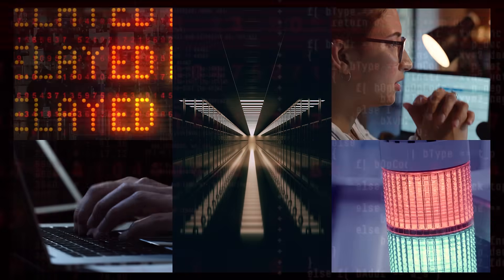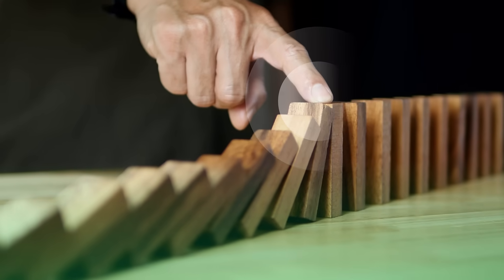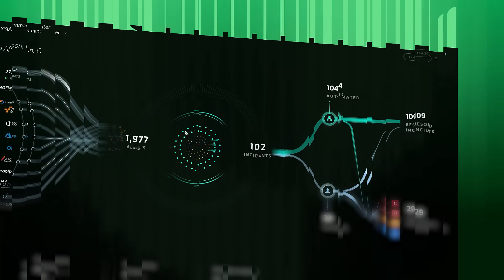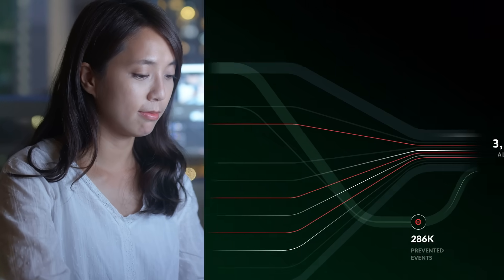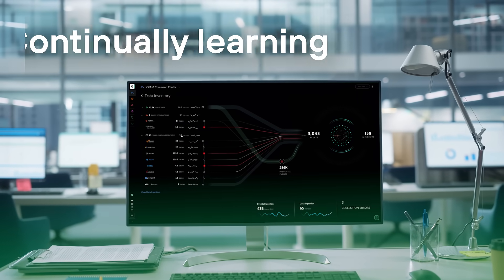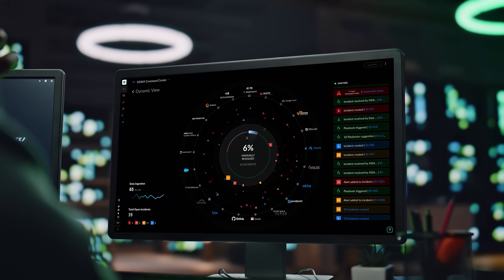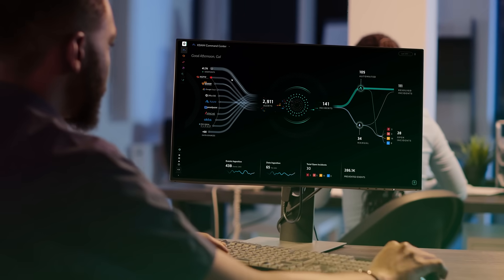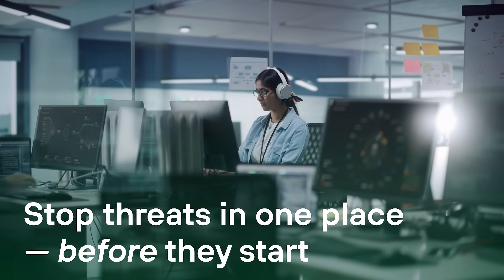AI-Driven Security Operations with Cortex XSIAM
Cortex XSIAM is the AI-driven security operations platform for the modern SOC. Discover the future of security operations with Cortex XSIAM, the AI-driven platform designed to simplify, streamline, and supercharge your SOC.

XSIAM unifies best-in-class security operations functions, including EDR, XDR, SOAR, ASM, UEBA, TIP, and SIEM. XSIAM centralizes all of your security data and uses machine-learning data models designed specifically for security. With XSIAM, automate data integration, analysis, and response actions, enabling analysts to focus on the incidents that matter.

What You'll Learn in This Video:
-Unified Security Operations: How XSIAM consolidates EDR, XDR, SOAR, ASM, UEBA, TIP, and SIEM into a single, cohesive platform.
-AI-Powered Threat Detection: Witness how XSIAM's machine learning models detect and stop threats at scale, going beyond traditional methods.
-Accelerated Incident Response: See how automation transforms your incident remediation, enabling faster, more efficient responses.
-Risk Reduction: Understand how XSIAM reduces operational complexity and enhances your overall security posture.
-Centralized Security Data: Explore how XSIAM consolidates your data, providing a single source of truth for security operations.

Why Cortex XSIAM is a Game-Changer:
-Eliminates Tool Sprawl: No more switching between disparate tools – XSIAM brings everything together.
-Empowers Analysts: Automation frees up analysts to focus on strategic tasks and critical incidents.
-Improves Threat Detection: AI-driven analysis uncovers threats that traditional methods may miss.
-Accelerates Response Time: Automated actions speed up incident remediation, minimizing potential damage.

Lead the revolution in cybersecurity. Take the full product tour